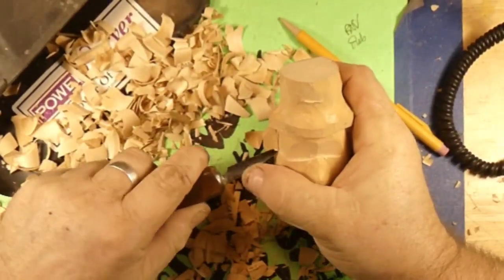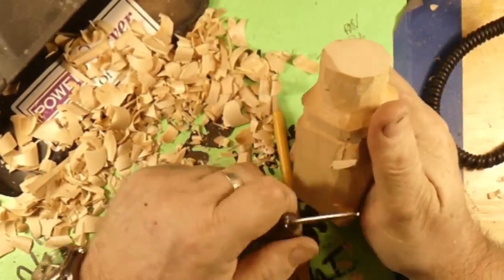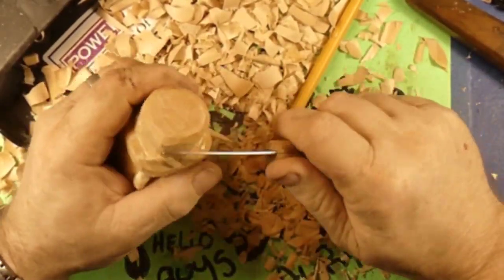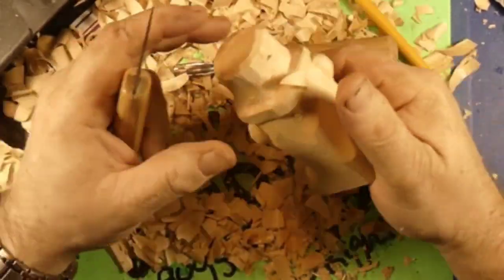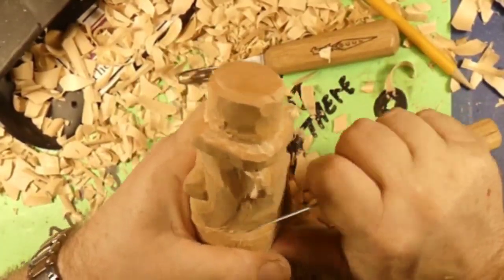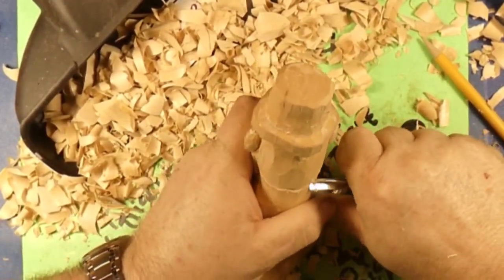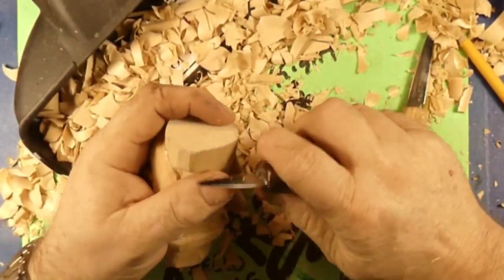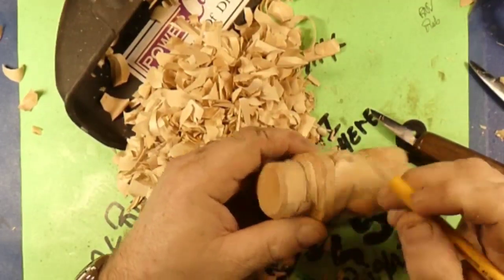whittling a basswood leprechaun part 2#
welcome back to justcarverob
would you like to save some money on your kutzall burrs use the code CARVEROB
thanks
check out jordy  @CarvingFusion
Ben @StudioOnTheLake
Dave @ClevesBackyardWoodworking
thanks guy and just carve